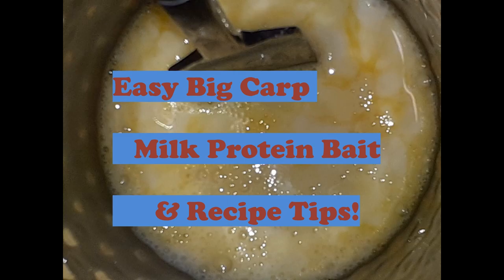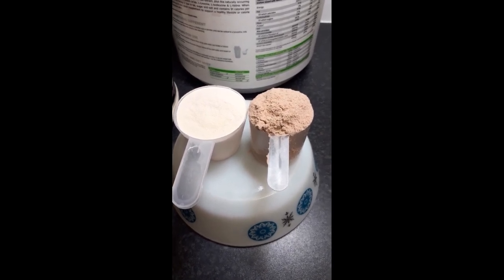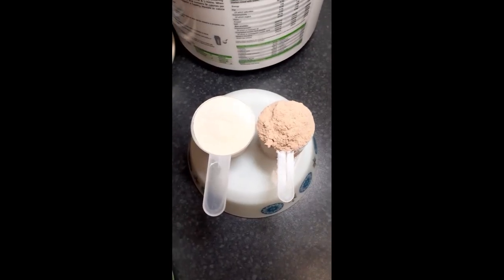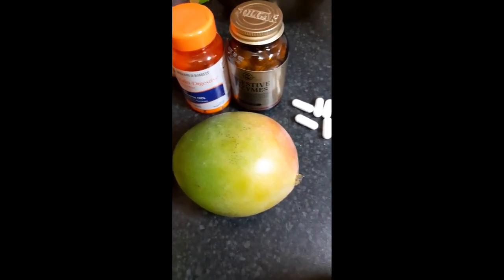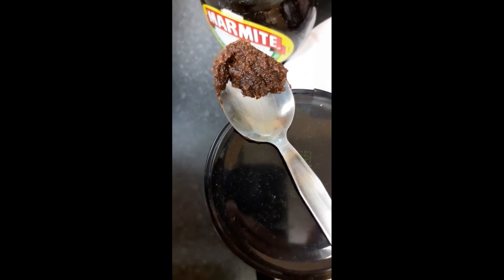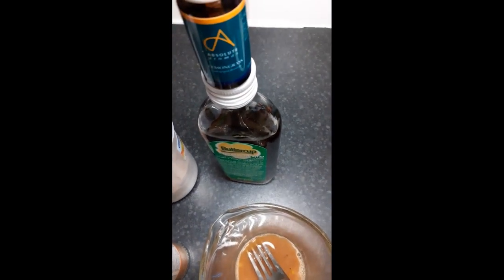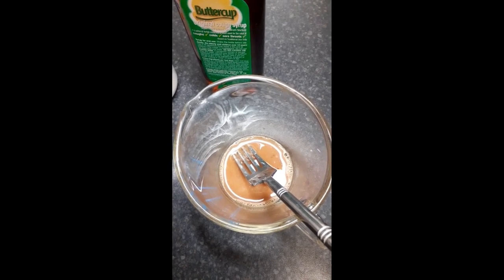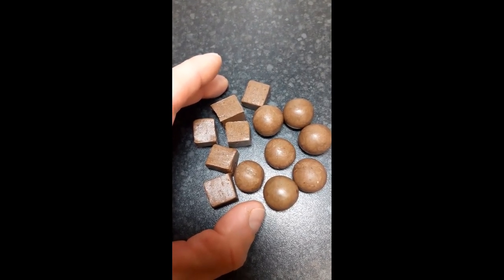Best Homemade Carp Boilies; Milk Protein Bait Beginner Tips!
Make easy quick milk protein boilies proven for big winter, spring, summer and autumn carp! For more information on bait making, tailored 1-1 bait tuition and the uniquely-proven "Ultimate big carp bait-making secrets" ECourse